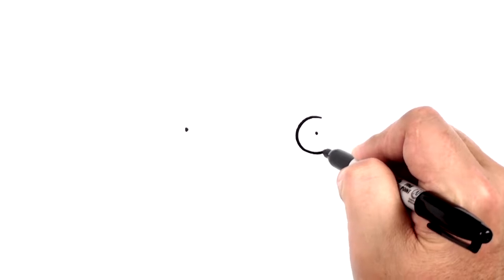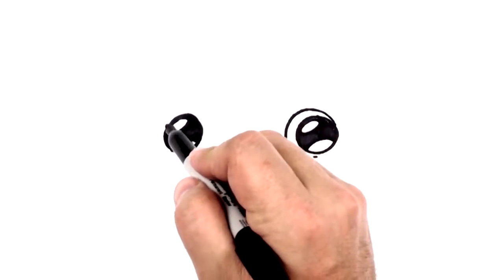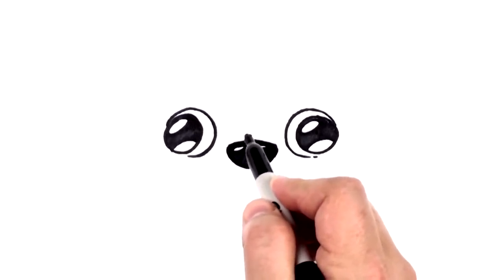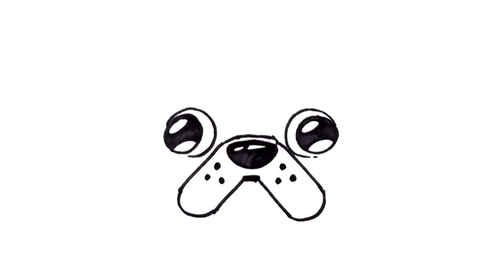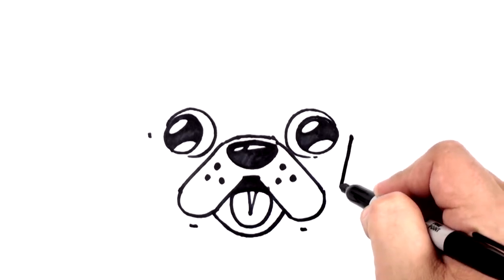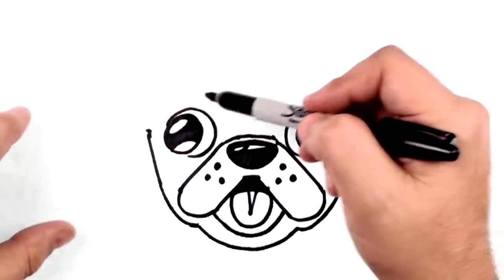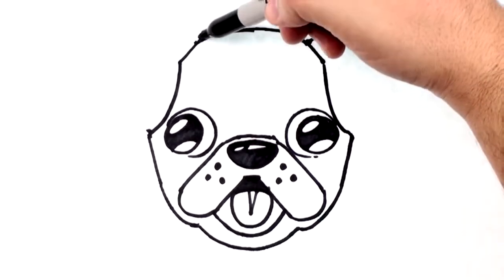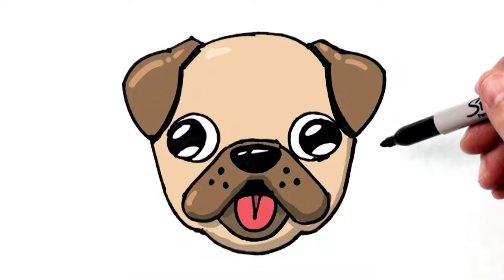How to Draw a Cute Dog Emoji Pug for Beginners Step by Step(suprising in the last minute)